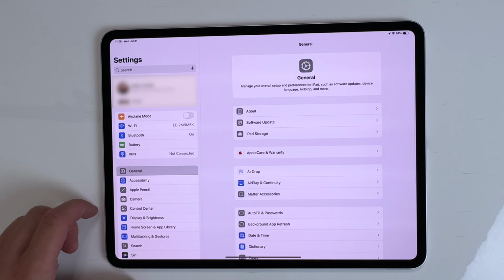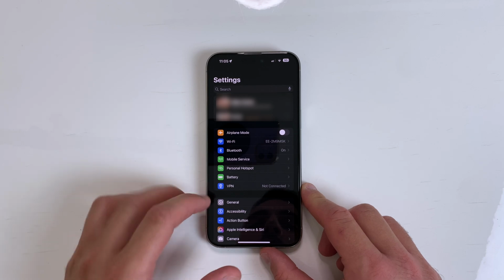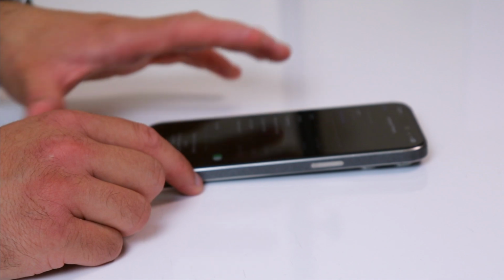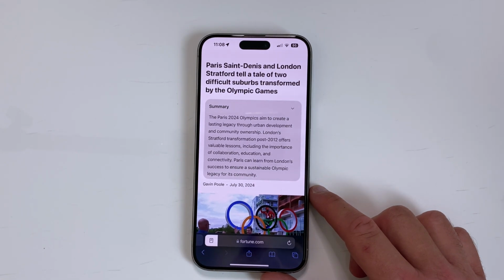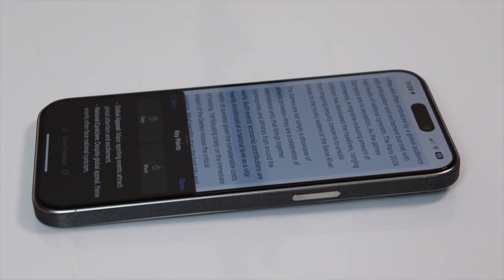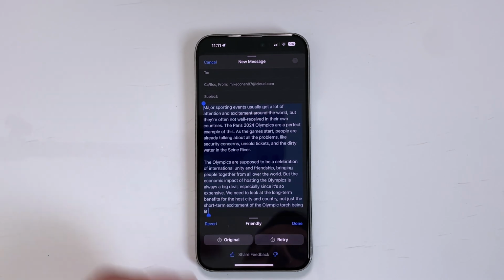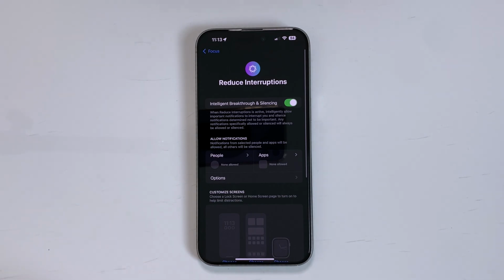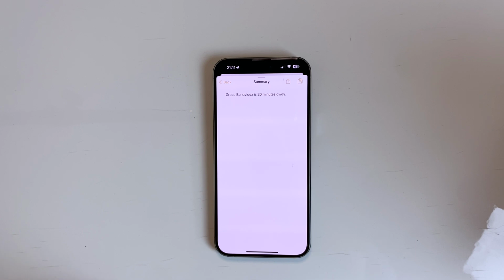Apple Intelligence is Finally Here! - iOS 18.1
Apple has just rolled out iOS 18.1 Beta 1 to registered developers, introducing Apple Intelligence for the first time. In this video, we delve into the significant features of Apple Intelligence along with expected release timeline for iOS 18.1.

Filming Equipment
MacBook Pro 14 with M1 Pro
AirPods Max
MAYBESTA Professional Wireless Lavalier Lapel Mic